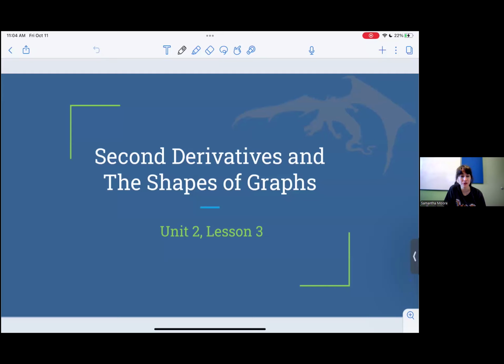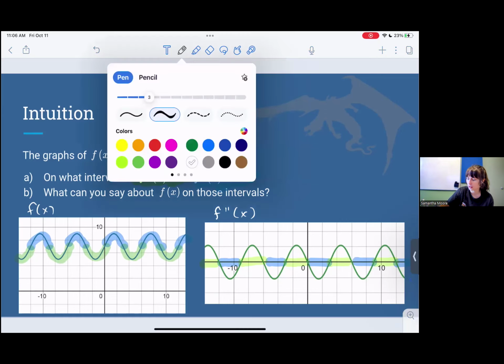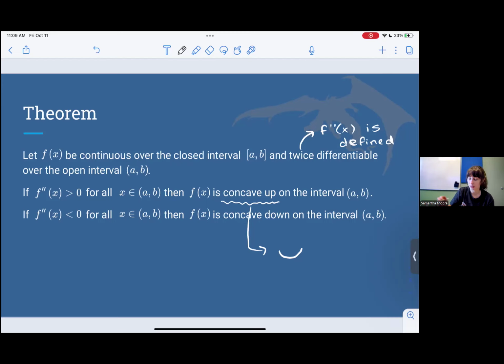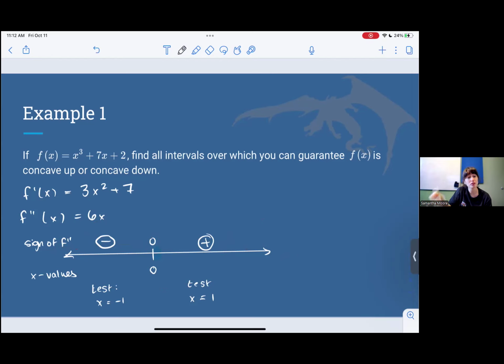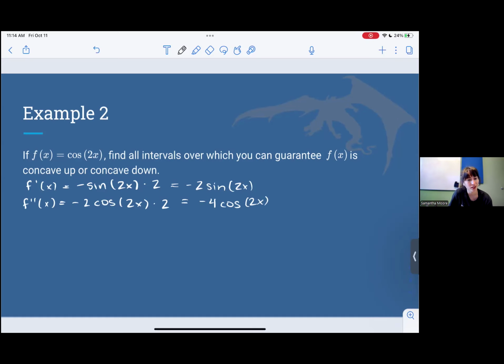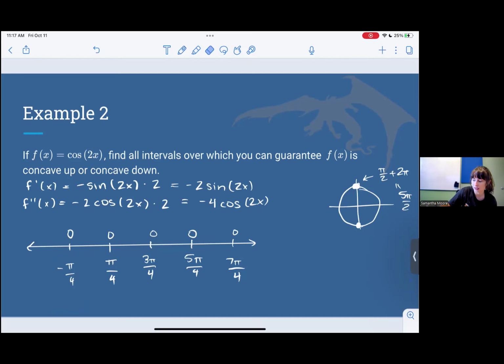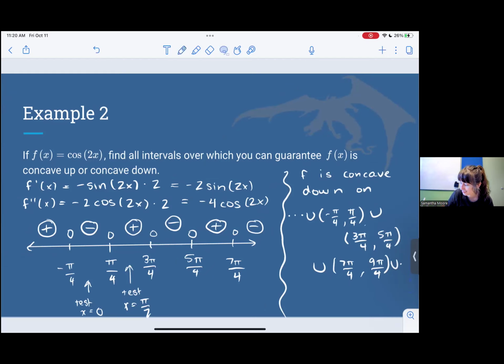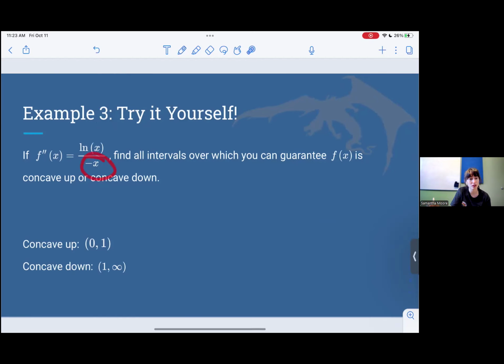Unit 2 Lesson 3: Second Derivatives and Shapes of Graphs